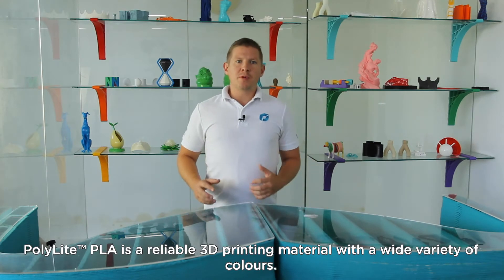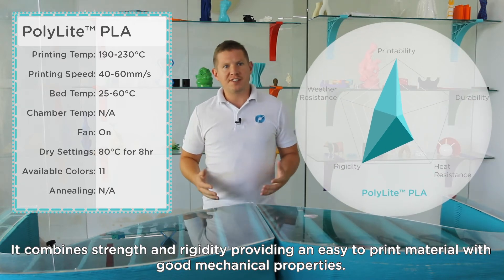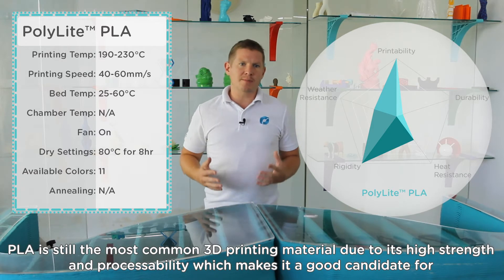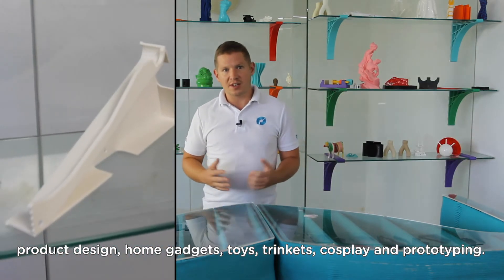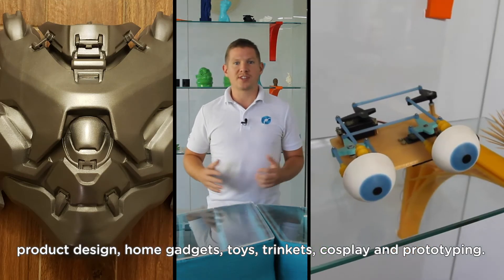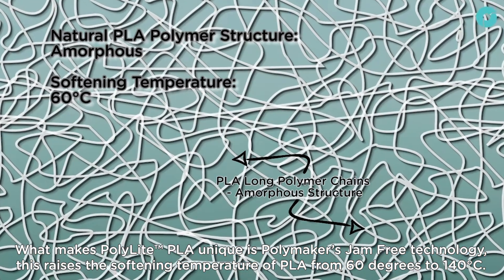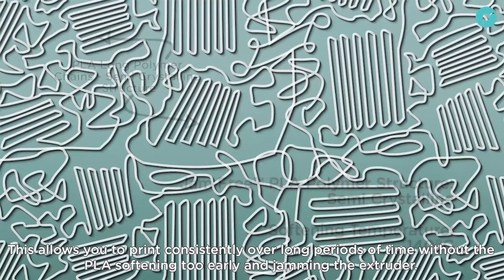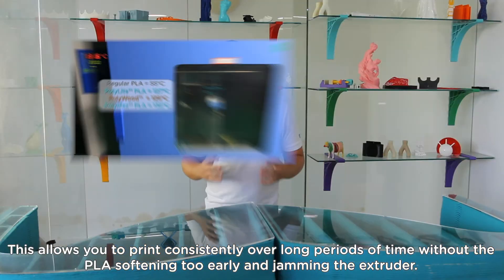Material Introductions - PolyLite™ PLA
PolyLite™ PLA is a reliable 3D printing material compatible with every 3D printer.